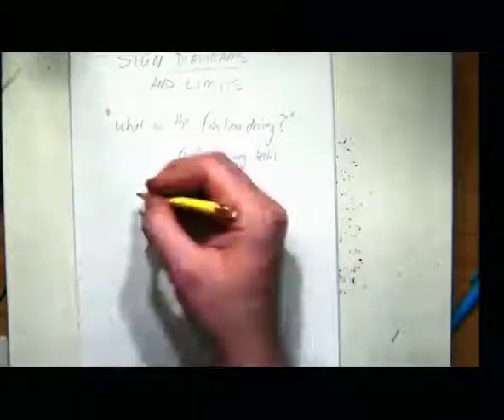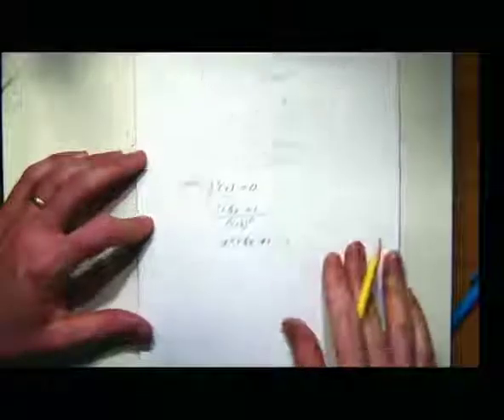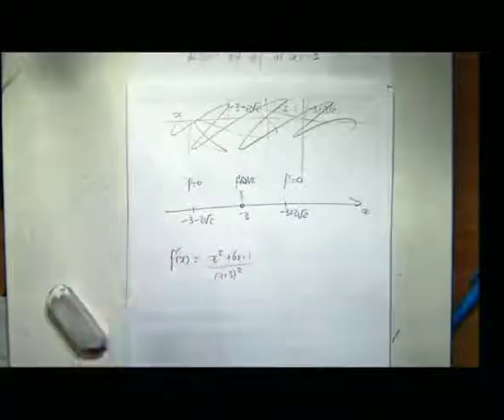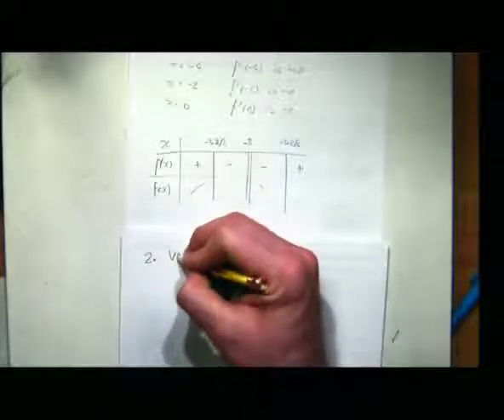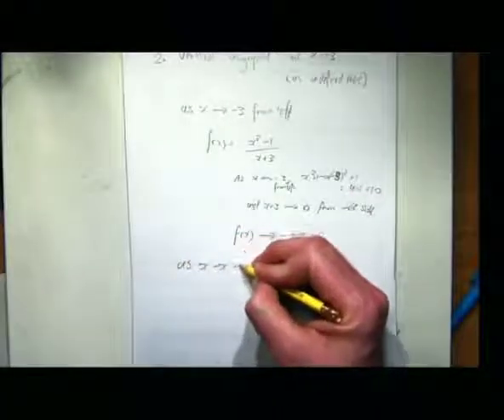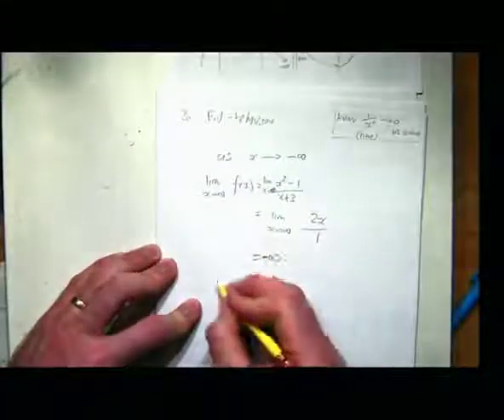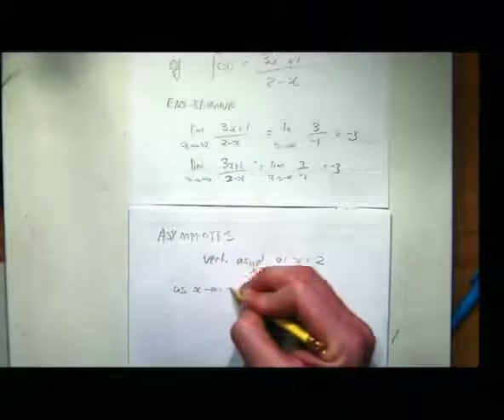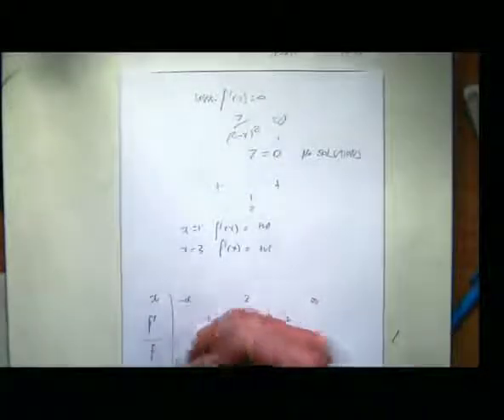REVISION SEMINAR: Intro Math Econ (Adv): Limits and sign diagrams (Sem 2 2015)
This revision seminar was given to students in the University of Adelaide course Introduction to Mathematical Economics (Advanced) in Semester 2 2015.  David did a couple of examples to show how a sign diagram is constructed in this course and how the limits in the sign diagram are calculated.